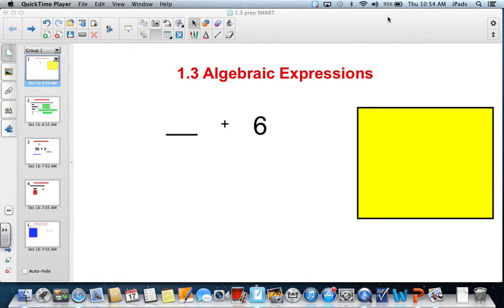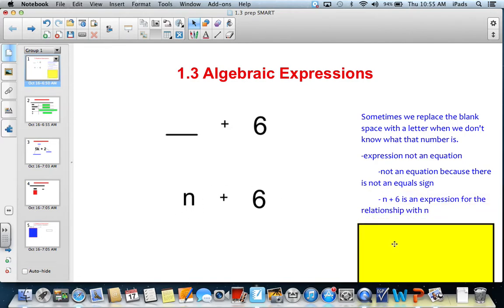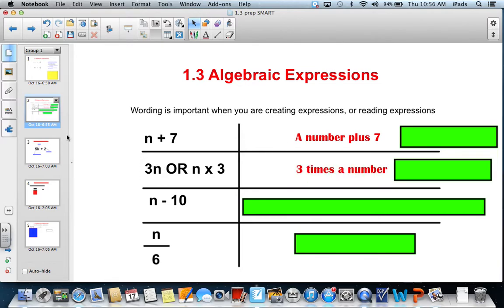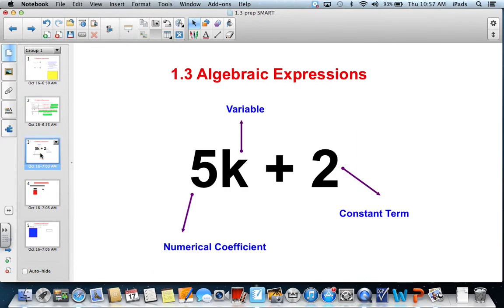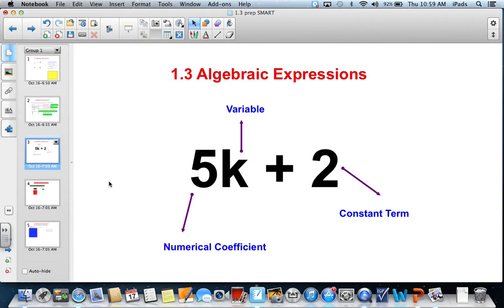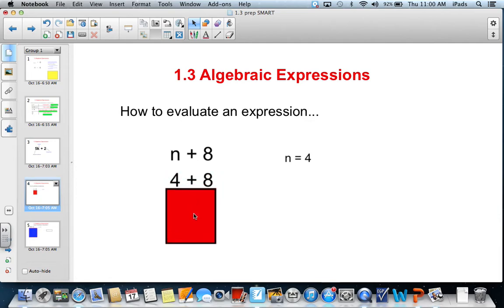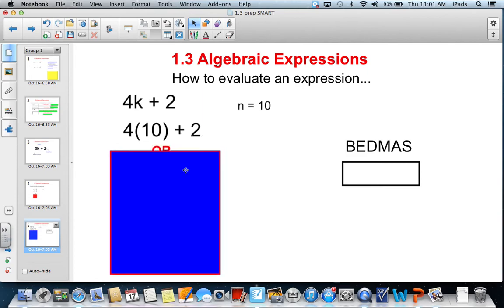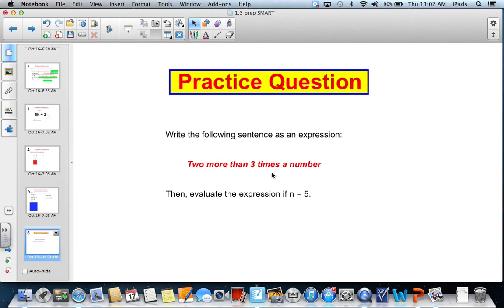1.3 Algebraic Expressions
This video should help with your understanding of basic algebraic expressions